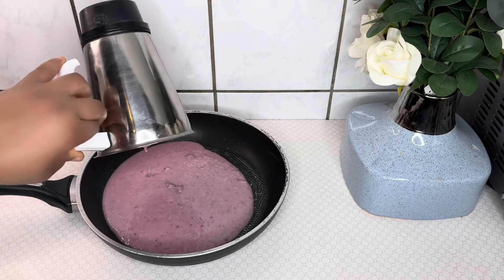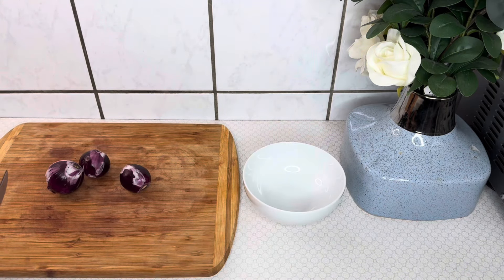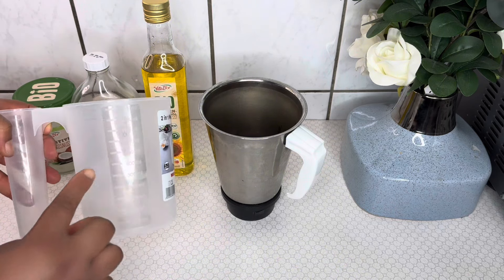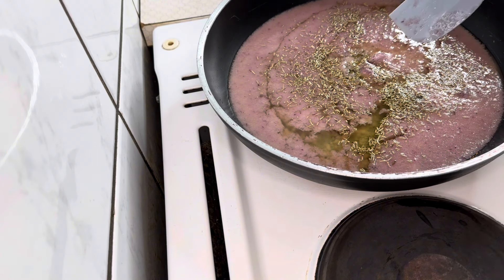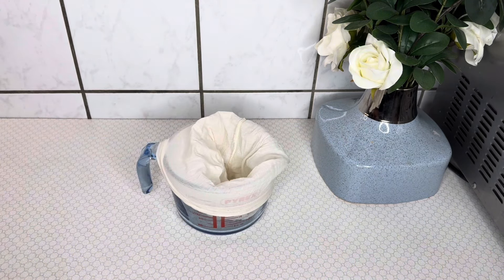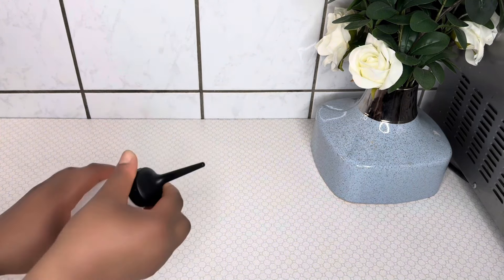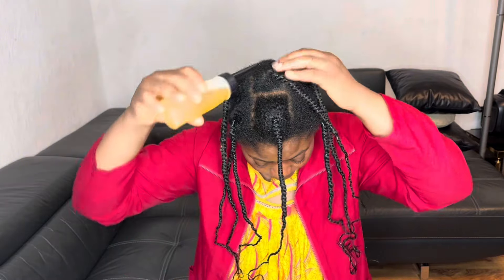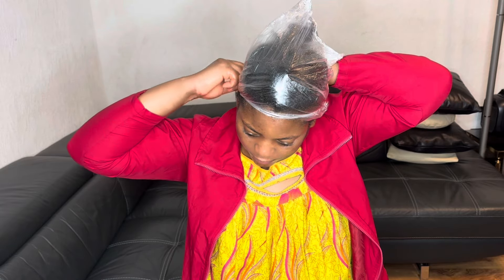How To Make Onion Hair Growth Oil For Massive Hair Growth/ Kids’ Friendly/ Use 3 X A Week/ 4C Hair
Hello everyone,

In this video I will share with you how to make a potent and simple Onion hair growth oil for massive hair growth. This oil will grow you bald spots, thinning edges , reduce hair fall and treat Dandruff.

BENEFITS OF ONION FOR HAIR GROWTH

- It prevents hair loss, breakage and promotes hair growth
- The Sulfur from Onions may also help promote Collagen production.
- Onion has antibacterial and anti fungal properties that can help to reduce Dandruff and other scalp infections.

INGREDIENTS USED:

- 3 small red Onions ( you can use any Onion of your choice)
- Dried Rosemary leaves / 1/2 teaspoon
- Sunflower oil
- Almond oil
- Coconut oil
- peppermint, Lavender & Tea Tree Essential Oils ( you can use any oil of you choice)

OTHER RELATED VIDEOS/ TUTORIALS 👇👇

Homemade Ginger hair oil to turn thin hair to thick hair/ use 3 times a week & Do not wash out …

- How to make onion juice for fast hair growth/ onion juice for healthy hair/ threats Dandruff…

- Moringa Pomade for unstoppable hair growth/ Do not wash it out/ Use it 2 times a week/ Moisturiser
- How to make Rosemary Pomade for 10x faster hair growth/ Do not wash out/ use 2x a week/ shiny hair

- How to make the most potent Ayurvedic herbal hair growth oil for 10x fast hair growth/ use 3x a week